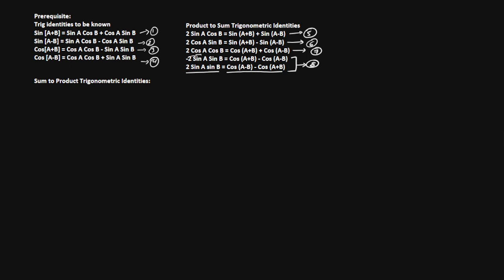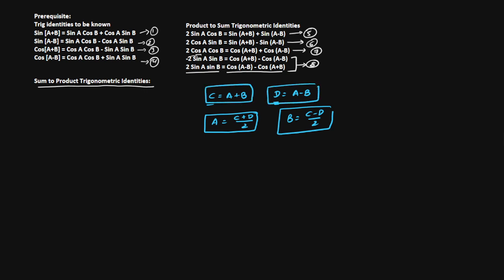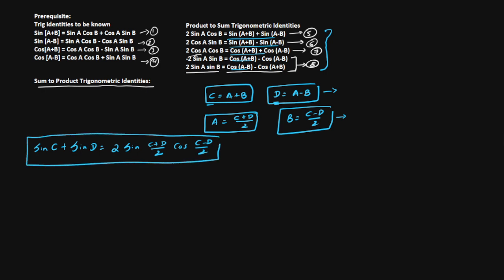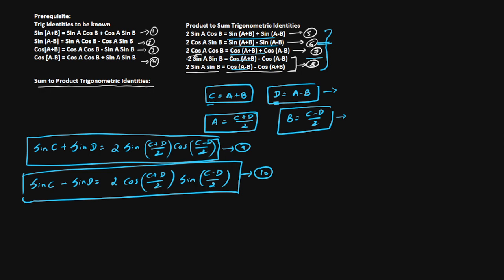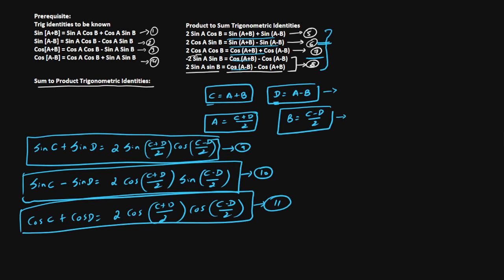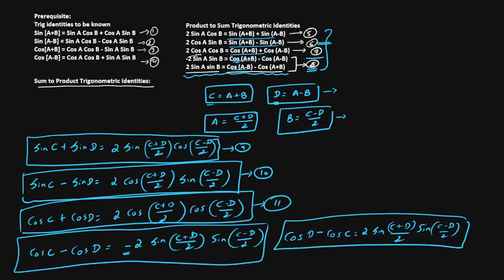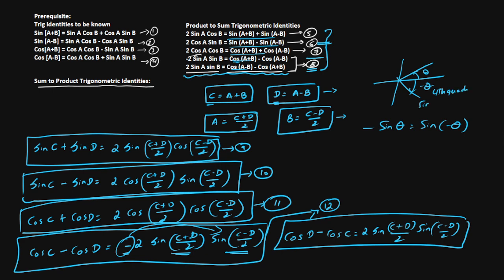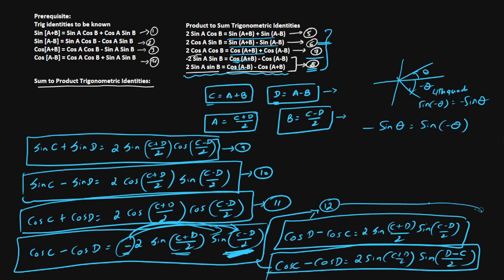SUM TO PRODUCT TRIGNOMETRIC IDENTITIES HIGH SCHOOL MATH